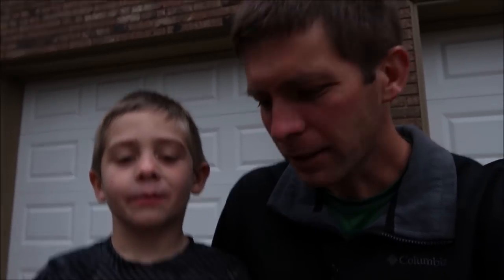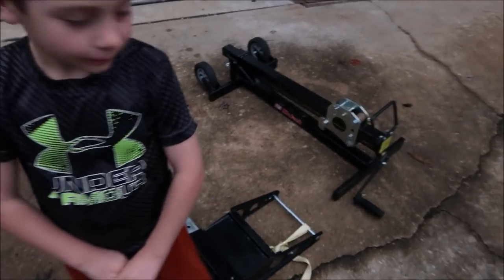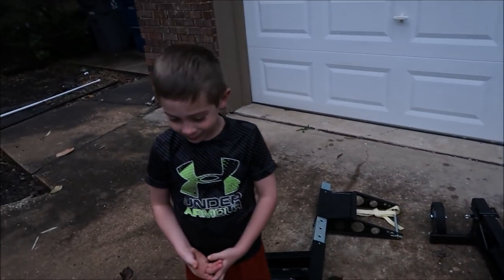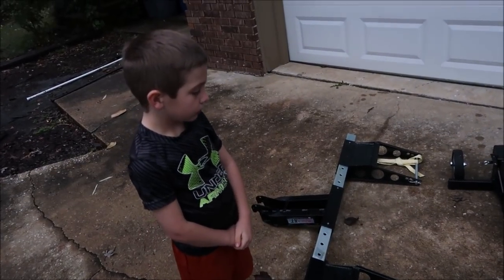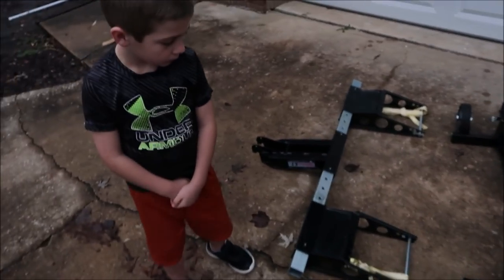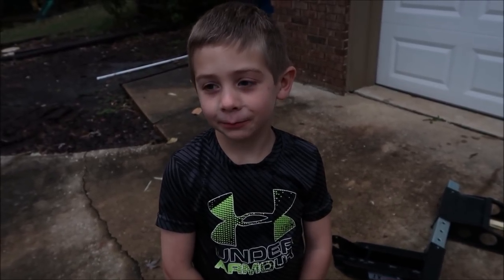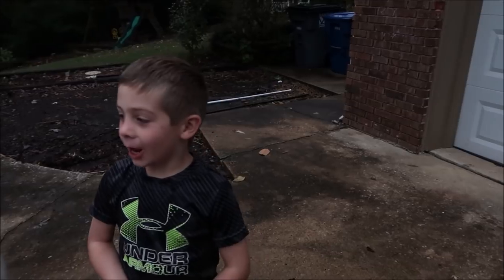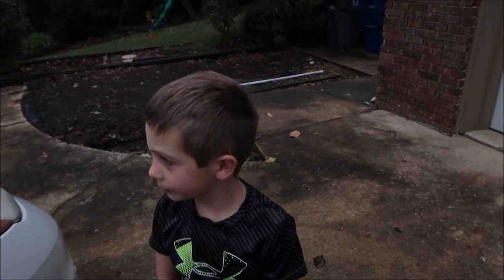Lawn Care Nut and My Son Discussing 2018 Lawn Care Life Conference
This videos shows my son and Allyn Hayne, the Lawn Care Nut discussing the 2018 Lawn Care Life Conference presented by Jobber.